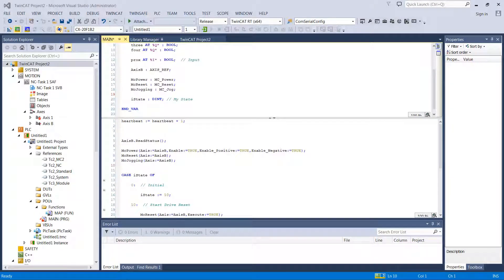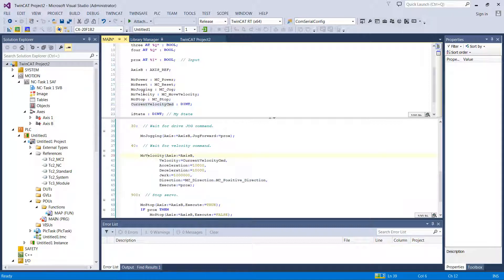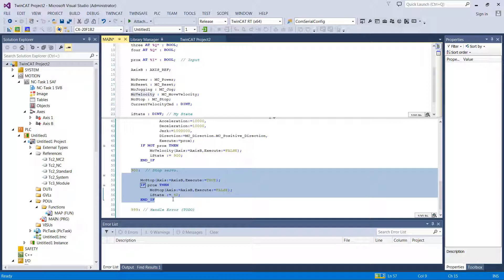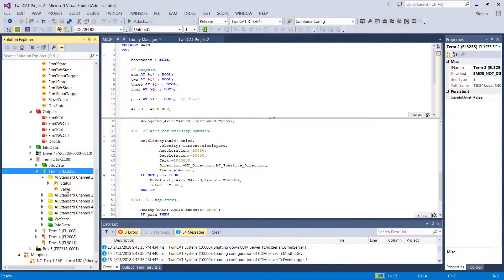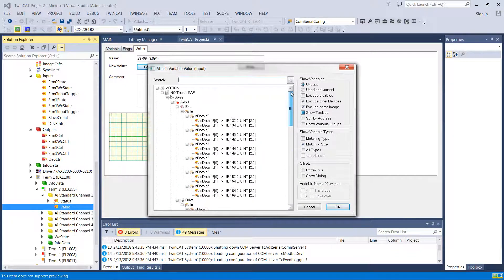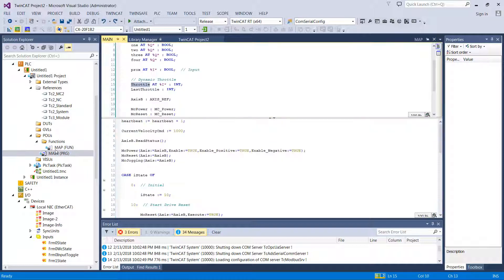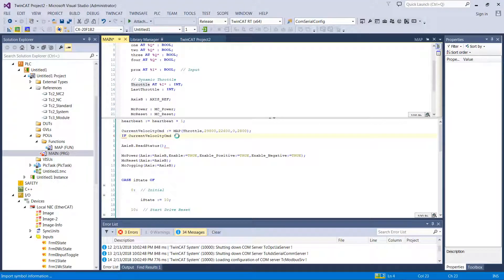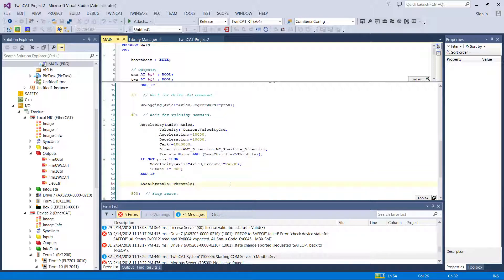EP9 Motion Control and IO with PLCs - EP9 - MC_Velocity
On this episode, we simply spin the motor at a fixed rate.  This is a great setup for a conveyor or other velocity based system.